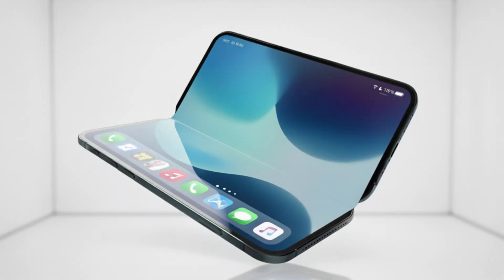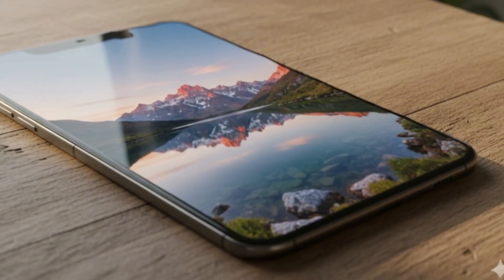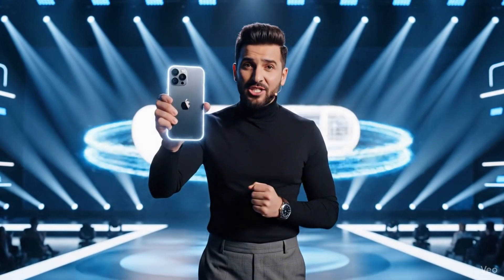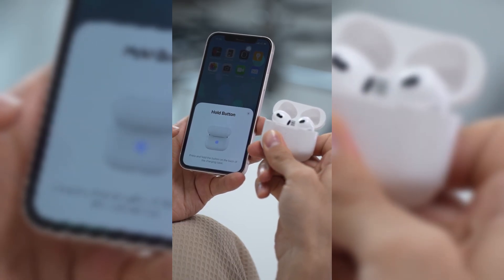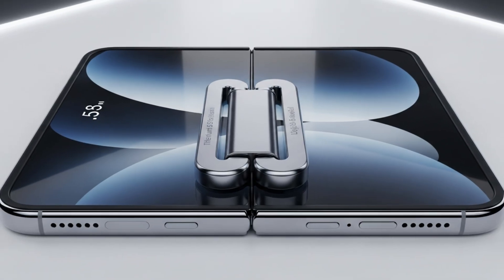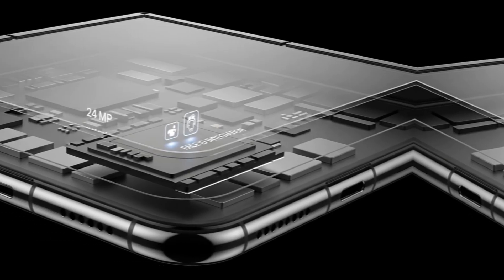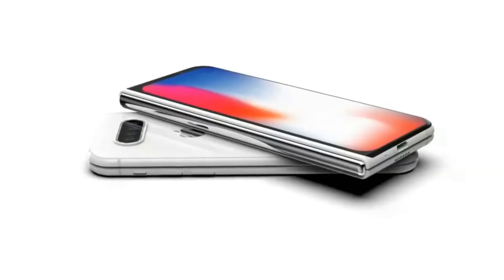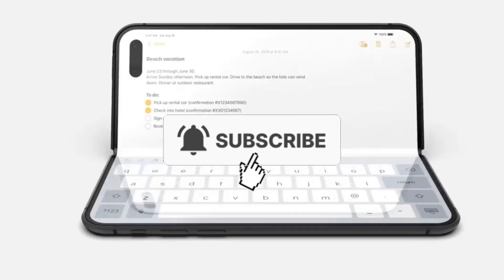New iPhone 18 Fold - First Foldable iPhone !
It's official: Apple is finally entering the foldable market! 🚀 The iPhone Fold (part of the iPhone 18 series) is set to redefine the segment, prioritizing a crease-free display and an ultra-slim design built on revolutionary technology.

This video breaks down every key detail leaked about the design, camera, and engineering philosophy behind Apple's most anticipated device of 2026!

WHAT WE ANALYZE IN THIS VIDEO:

HISTORIC USC MOVE: Apple's biggest risk and innovation! The device features a 24 MP Under-Screen Front Camera (USC) integrating Face ID—a true first for Apple.

ENGINEERING MARVEL: The secret to eliminating the crease: The use of a Titanium, Stainless Steel, and Liquid Metal hinge for maximum durability and screen integrity.

THE CAMERA TRADE-OFF: Why Apple forgoed the Telephoto Lens to maintain its thin, lightweight structure, opting instead for a powerful dual 48 MP Main and Ultra-Wide setup.

POWER & EFFICIENCY: The integration of the next-gen 2nm A20 processor, 12 GB RAM, and Apple's own C2 Modem within the sub-10mm profile.

THE PRICE SHOCK: Analyzing the estimated $2,000 to $2,500 price tag that will make the Fold the most expensive iPhone ever.

Will Apple's focus on design perfection make the Fold a guaranteed winner in 2026? Watch our full analysis!